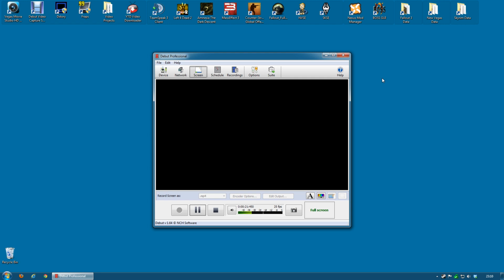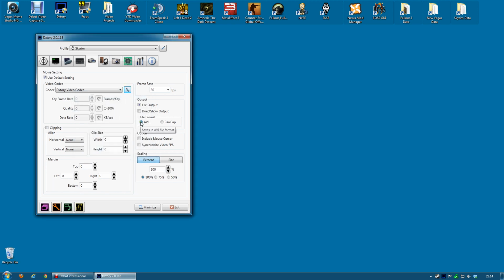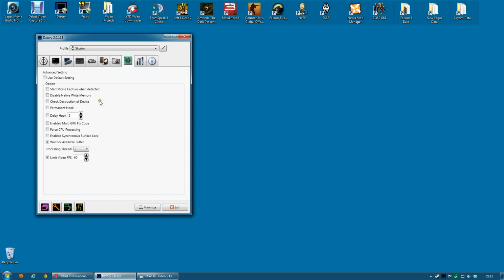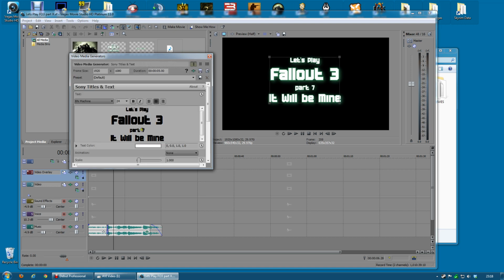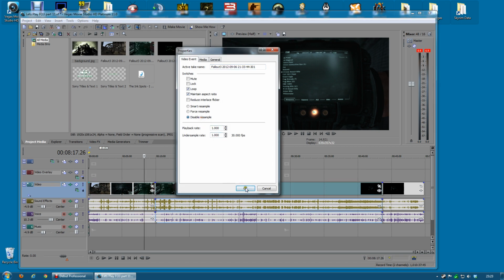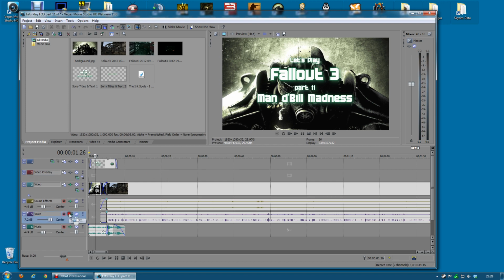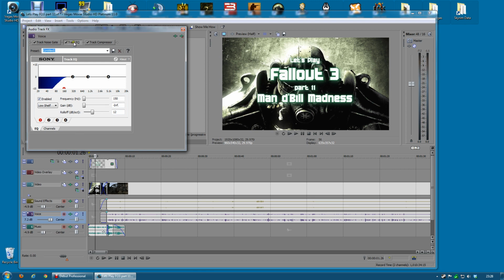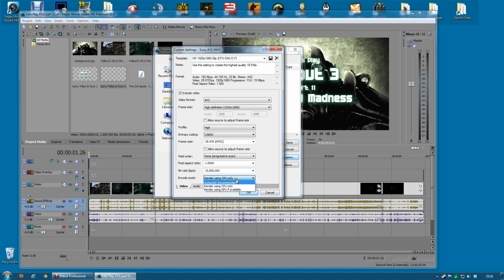How I record and edit my gaming videos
WARNING: This video will not be interesting unless you are curious as to how I make the gaming videos I upload :)

People often ask what software I use, what codecs I use etc. So I just made a video taking you through the process where I hopefully cover the basics.